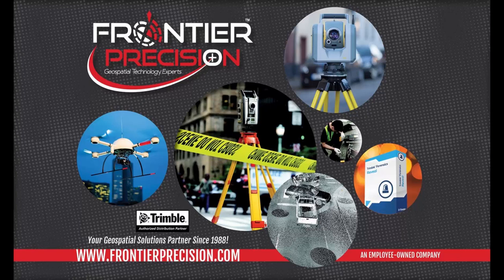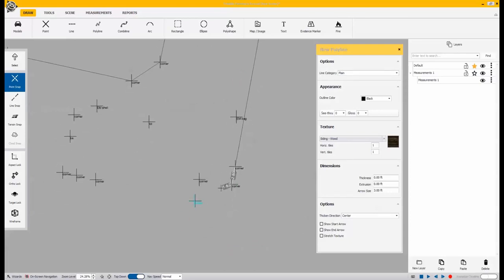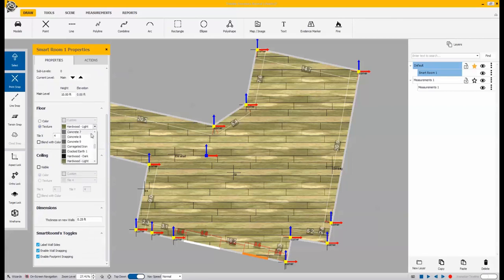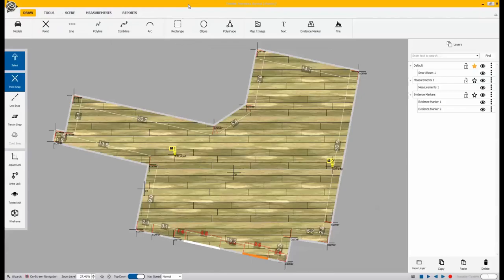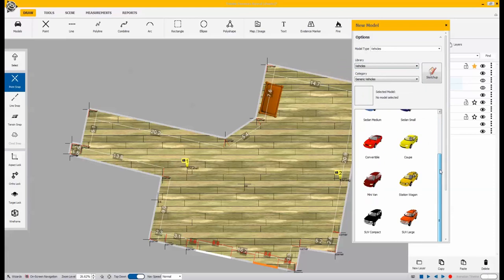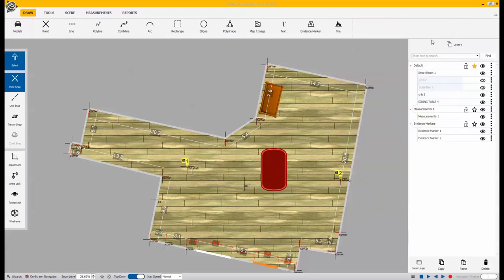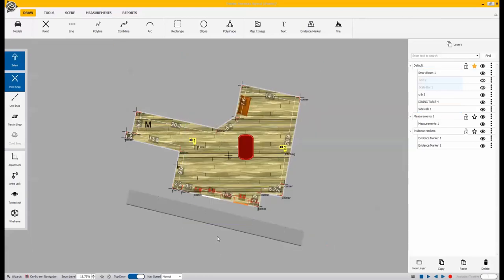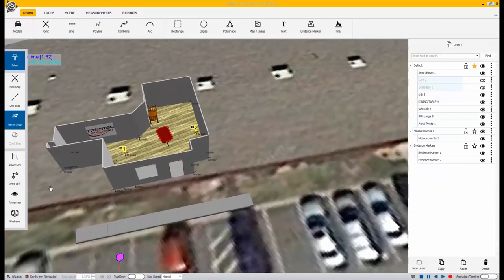Trimble Forensics Reveal Software Overview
This is a product demonstration for Trimble Forensics Reveal software. In this video we will highlight some of the core tools and features for creating crime and crash scene diagrams. Click the link below for more information about the software.